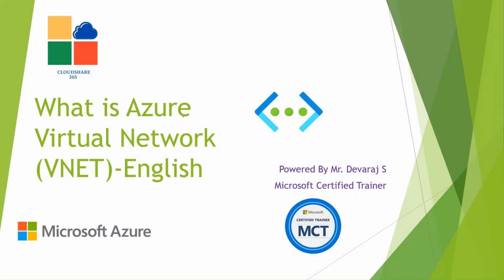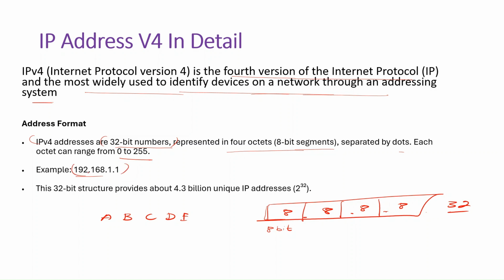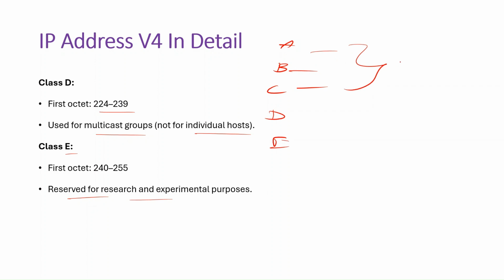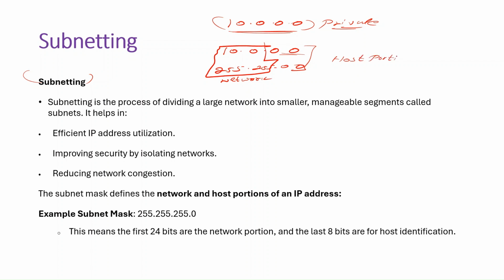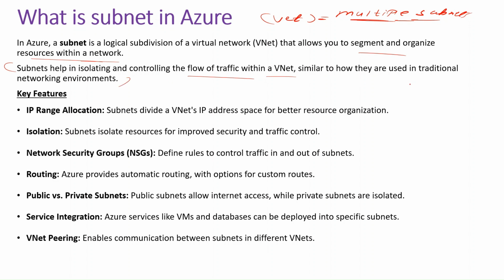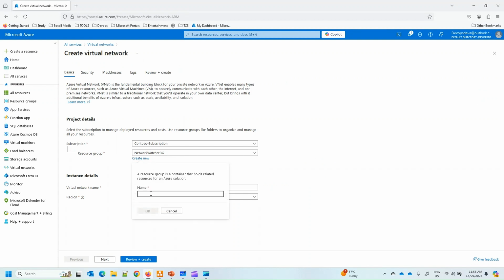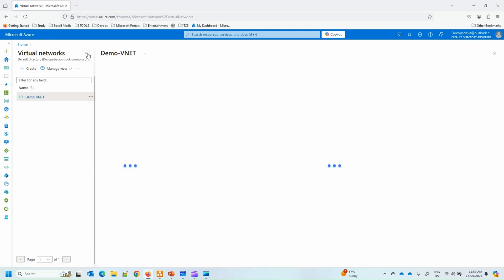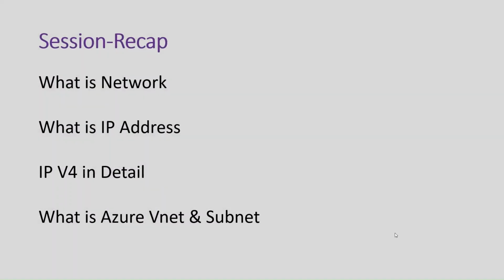What is Azure Virtual Network VNET English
In this video, I walk you through the process of creating a Virtual Network (VNET) in Microsoft Azure. Azure Virtual Networks (VNets) are essential building blocks for creating your cloud infrastructure. They allow you to securely connect and manage your resources. Whether you're new to Azure or looking to refresh your skills, this guide will help you get started with VNETs.

In this video, you'll learn:

What is a Virtual Network (VNET) in Azure
Step-by-step guide on setting up a VNET
Best practices for configuring your VNET